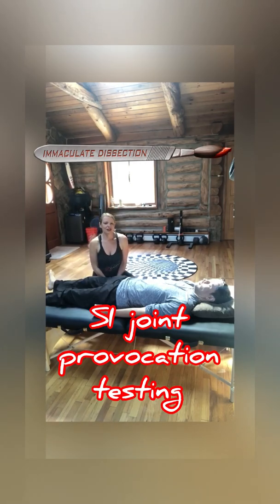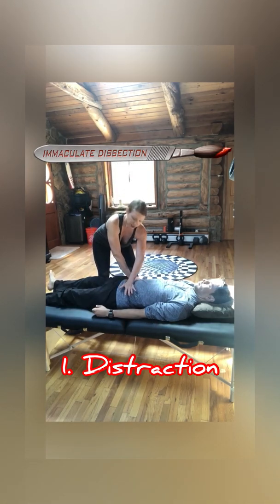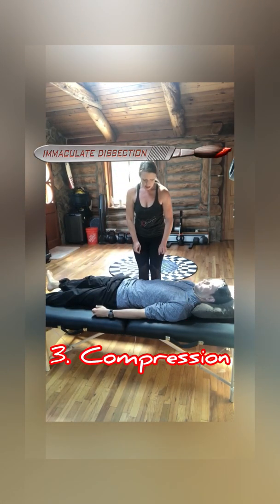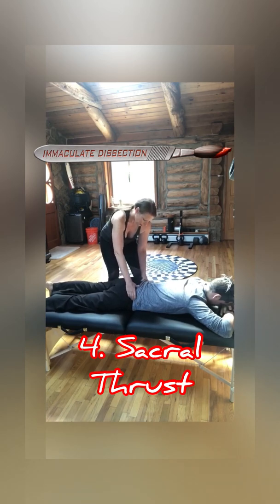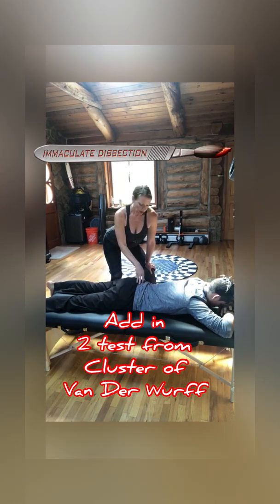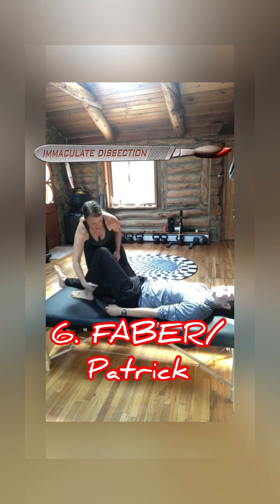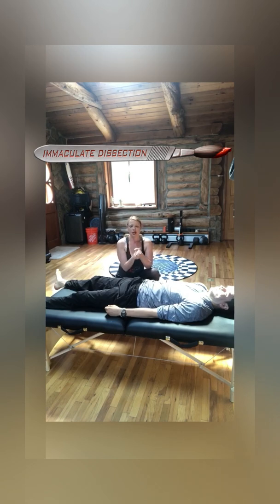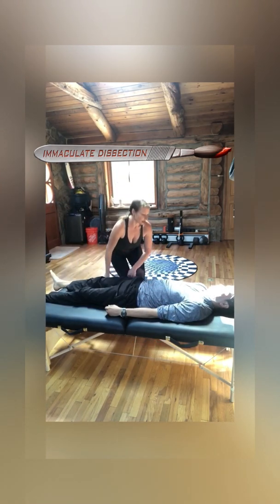ID- Sacroilliac (SI) joint orthopedic testing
In this video, Dr. Dooley of Immaculate Dissection (ID) shows the Clusters of Laslett and Van der Wurff, which are Sacroiliac (SI) Joint pain provocation tests.